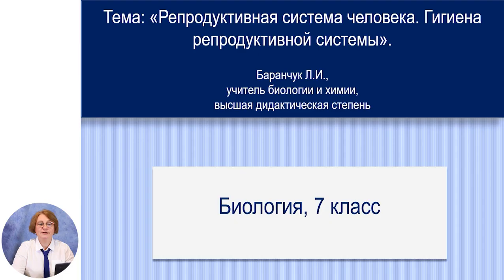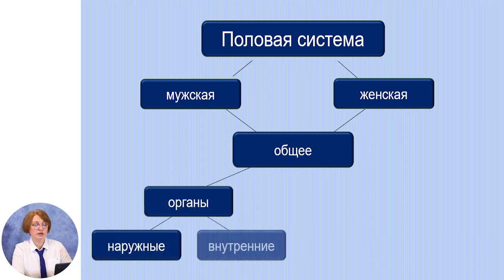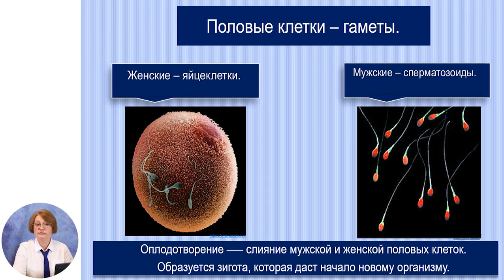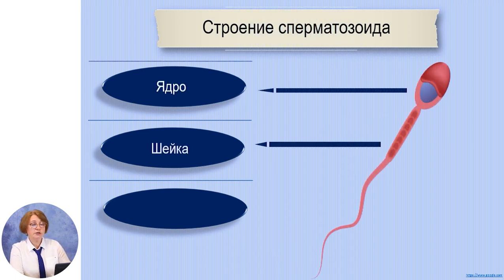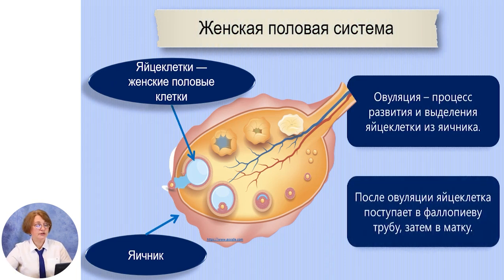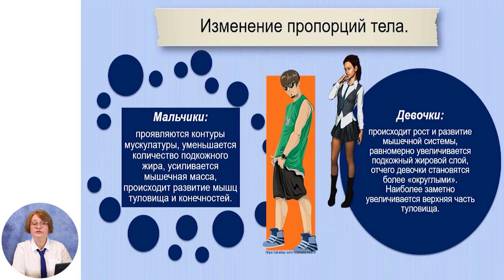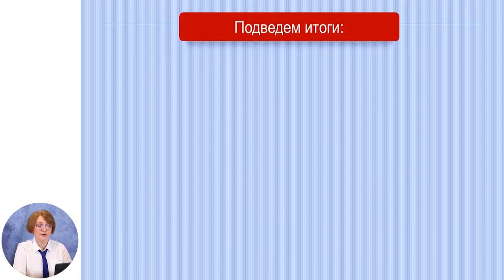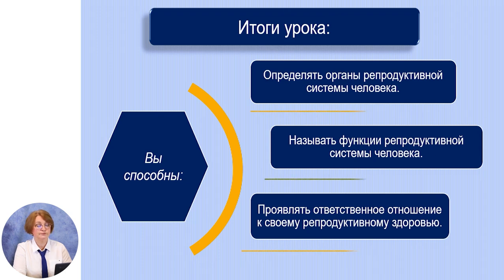Биология, 7-й класс, Репродуктивная система человека. Гигиена репродуктивной системы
Тема: Репродуктивная система человека. Гигиена репродуктивной системы
Учитель: Баранчук Людмила
Автор: Баранчук Людмила

   22 мая 2020 года Министерство образования, культуры и исследований Республики Молдова и Примэрия муниципия Кишинэу подписали Меморандум о совместной деятельности, касающейся расширения и улучшения качества обучения дистанционно, который облегчит доступ к образовательному процессу в соответствии  со статьей 128 ч.(6) Кодекса об образовании №152/2014.